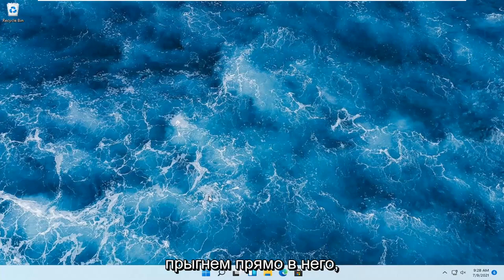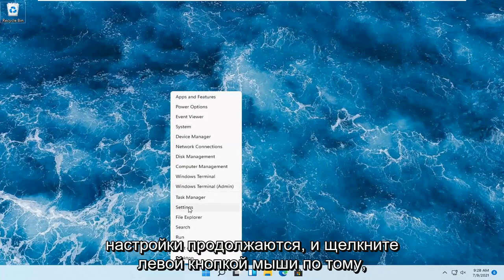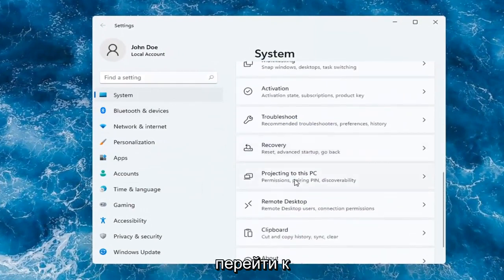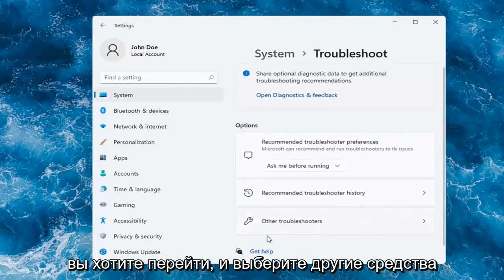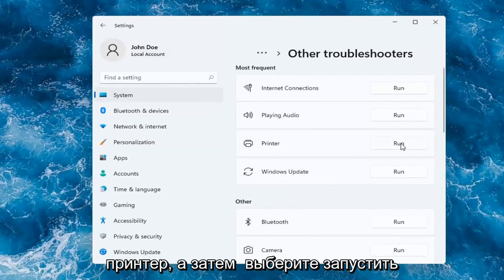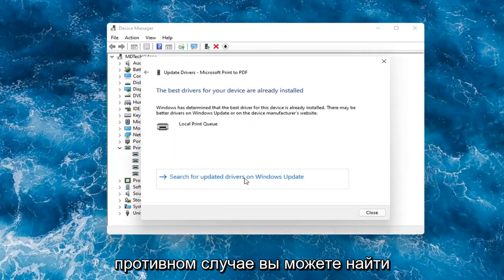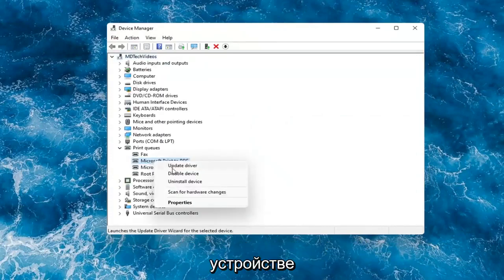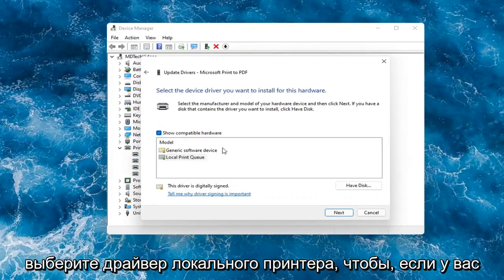ошибка 0x0000011b подключение локального принтера по сети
Как исправить проблемы с принтером в Windows 11.

Если у вас возникли проблемы с печатью из определенных приложений в Windows 11, у Microsoft есть обходной путь. Вот что надо делать.

Когда вы подключаете принтер к компьютеру или добавляете новый принтер в домашнюю сеть, вы обычно можете сразу начать печать. Windows поддерживает большинство принтеров, и вам, вероятно, не придется изо всех сил устанавливать специальное программное обеспечение для принтеров. Если вы используете Windows 11, дополнительная поддержка принтера и драйверы доступны через Центр обновления Windows.

Проблемы, рассматриваемые в этом руководстве:
принтер не печатает
Принтер не отвечает
принтер не печатает должным образом
принтер не печатает всю страницу
принтер не работает
принтер не печатает windows 11
принтер не найден в сети
принтер не найден
принтер не подключается к компьютеру
принтер не подключен к сети
принтер не обменивается данными с компьютером
принтер не сухой прочный
принтер не обнаружен windows 11
принтер не обнаруживает чернила
принтер не обнаружен canon
принтер не обнаружен в сети
принтер не обнаруживает бумагу
принтер не включается
принтер не включается hp

Принтеры - отличный способ распечатать важные документы. Но многие пользователи жалуются на то, что принтер отображается в автономном режиме, даже особенно после обновления Windows11. Эта проблема, конечно же, помешает вам использовать принтер, даже если у вас есть правильные и самые последние драйверы принтера. Проблема может возникнуть в любое время, но вероятность высока, если вы недавно обновились до Windows 11. Большинство пользователей заявили, что принтер будет работать после перезагрузки, но он будет работать только один раз и вернется в автономный режим. Принтер также может начать печать случайным образом, если в списке печати есть элементы.